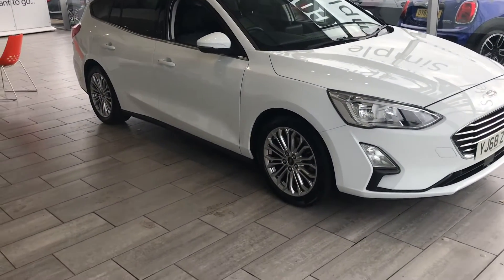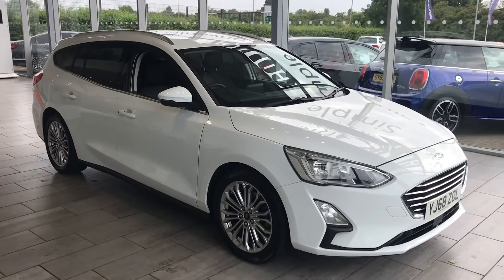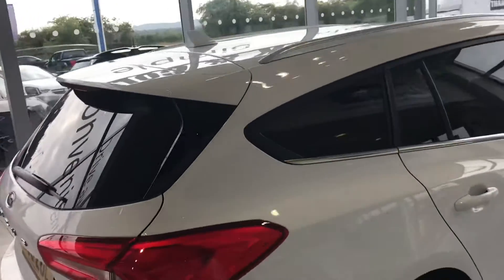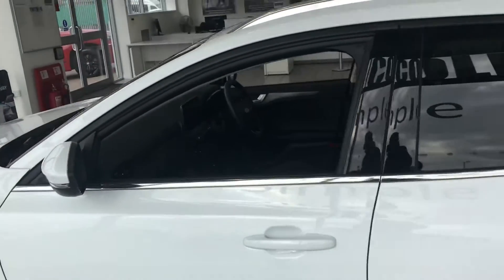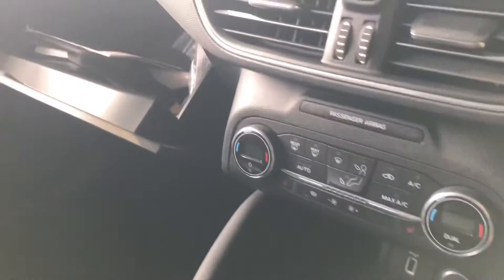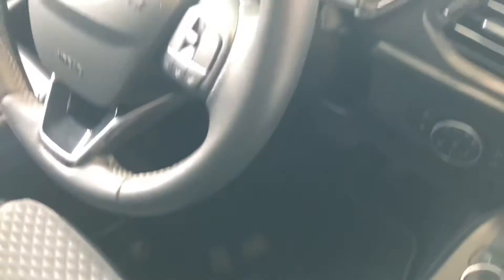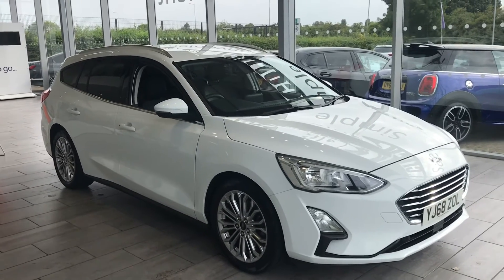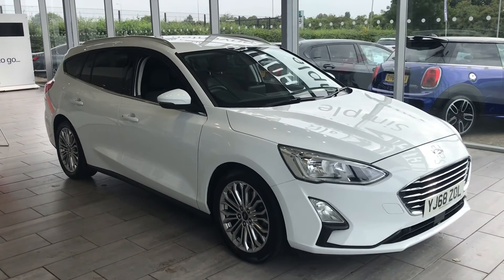2019 68 Ford Focus 1.5 EcoBoost 150 Titanium X 5dr Auto for sale at Thame Cars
A rare Ford Focus 1.5 Titanium X 150s Auto Estate in Frozen White with full service history. It has some great features like Heated front seats to keep you warm in cold winter days, Climate control to make your journeys comfortable, Bluetooth handsfree phone connection which enables you to stream your favourite music, Built in Satnav and Apple Car play which is compatible with android phones, Half leather seats, Front and Rear parking sensors to make parking alot simple and easy, Privacy glass, Keyless entry and keyless start, Cruise control with limiter to help you on motorway driving and many more features to keep you busy. Do not miss out on this rare car and why not reserve for just £99 today and come and test drive.